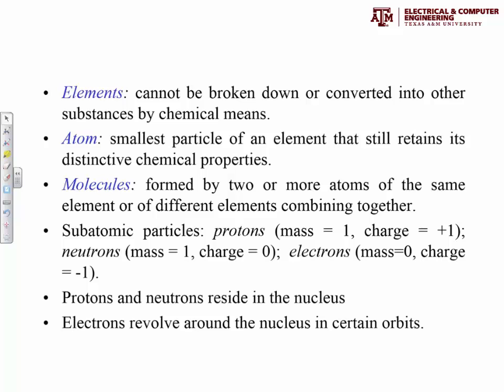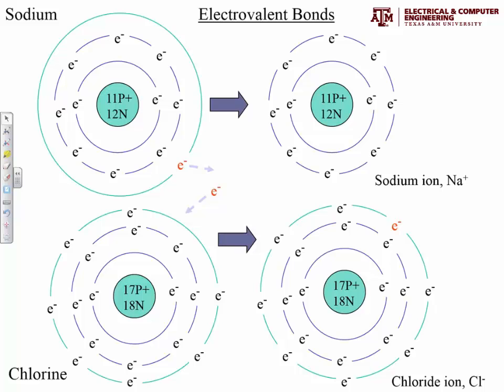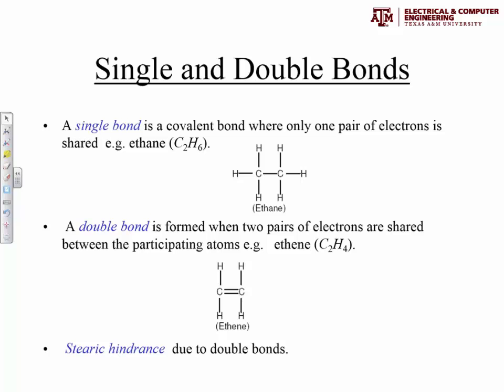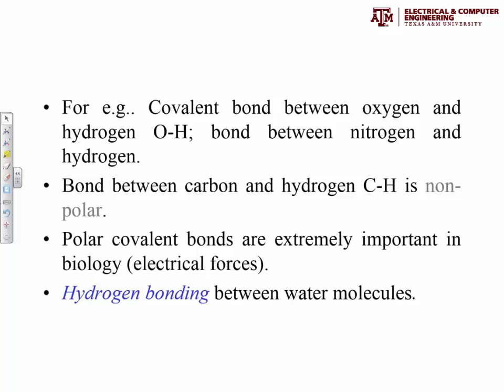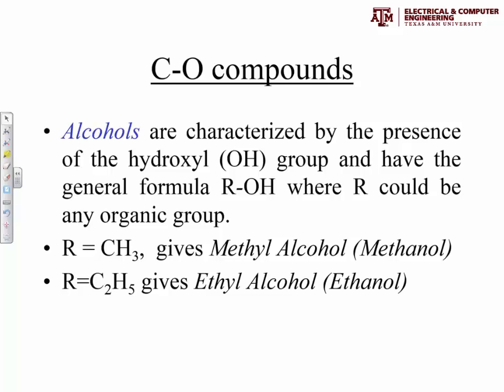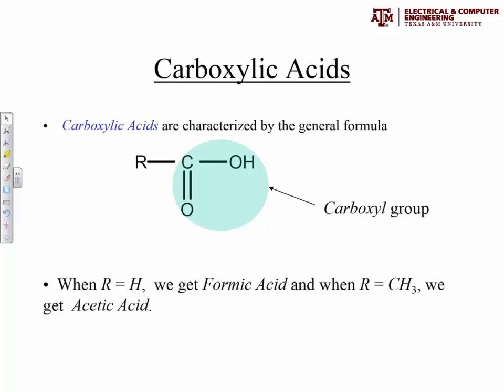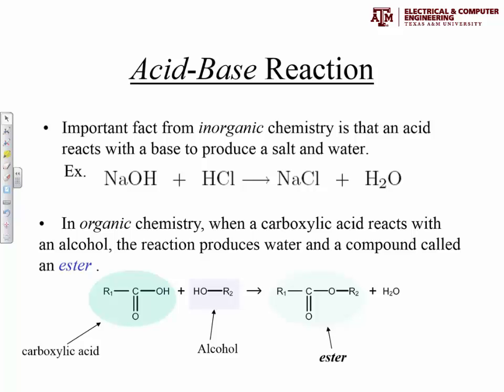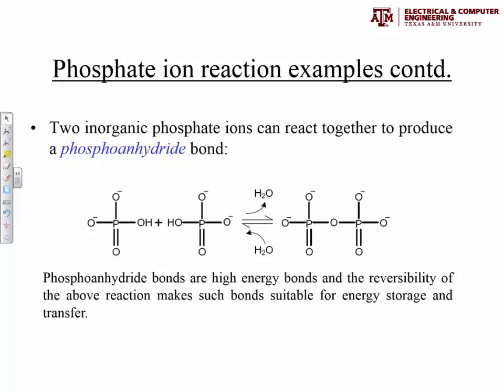ECEN 669 Lecture 2 - Aniruddha Datta